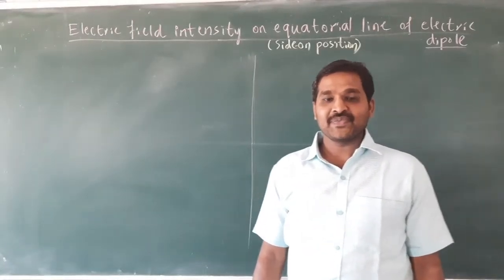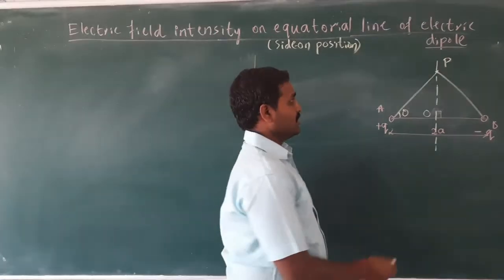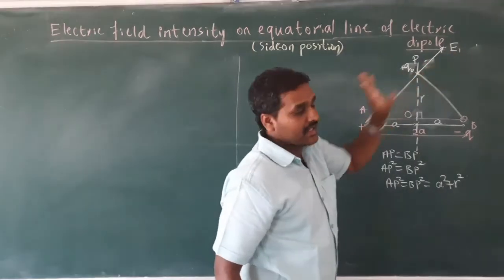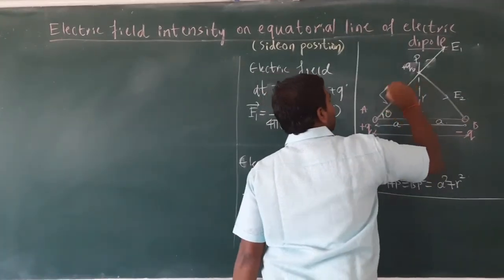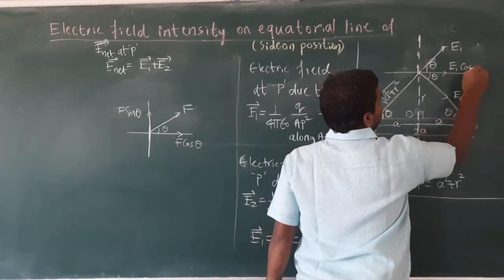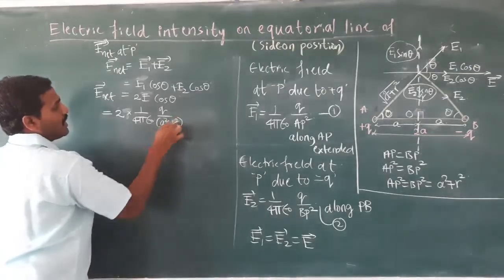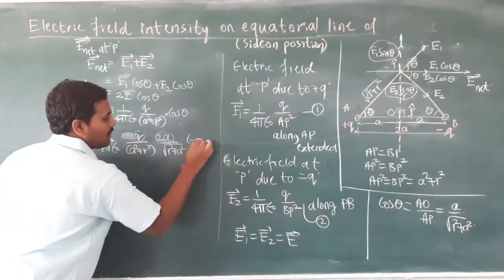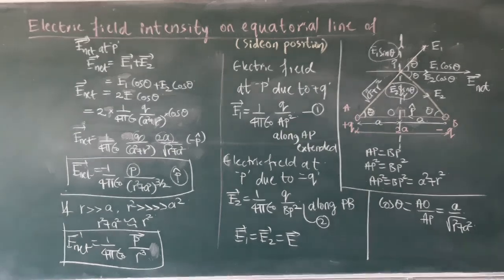Electric field Intensity at a point on equatorial line of electric dipole